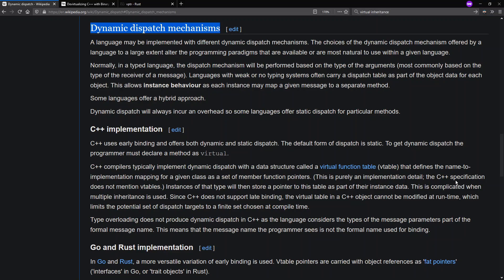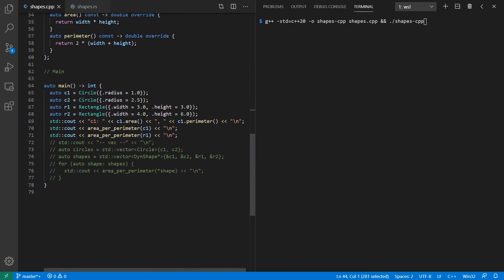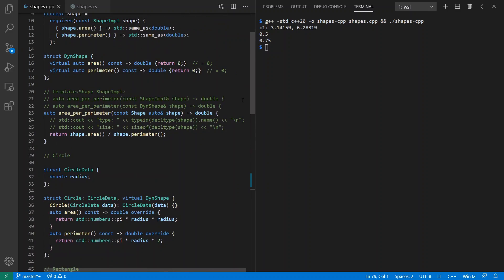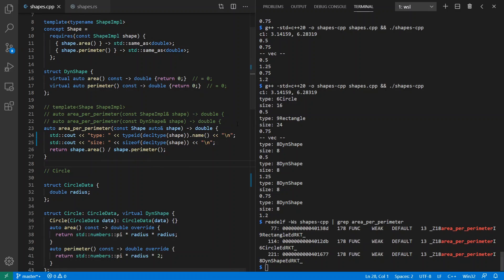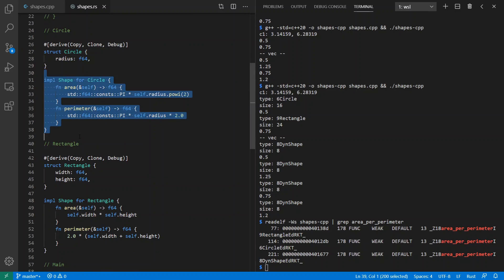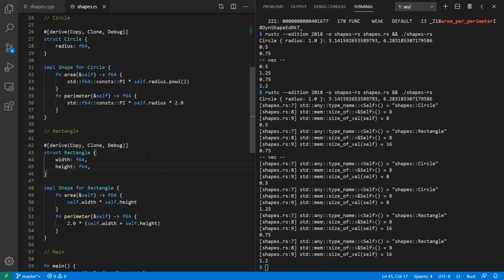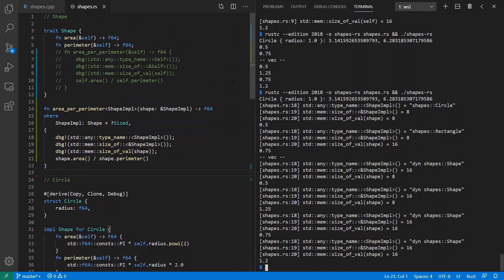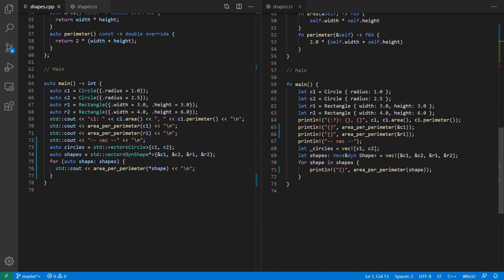C++20 & Rust on Static vs Dynamic Generics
Demo of static vs dynamic generics with C++20 concepts & virtual methods and with Rust traits.